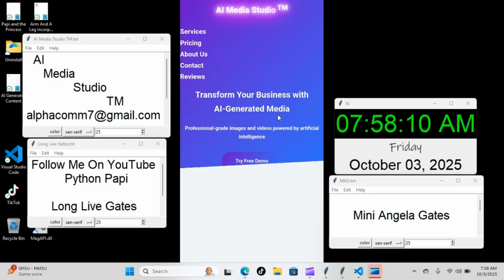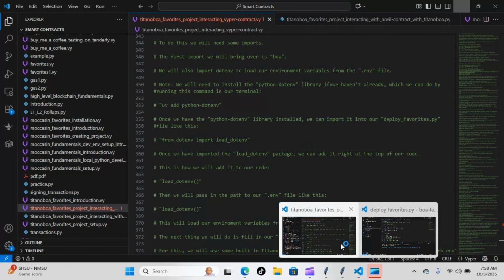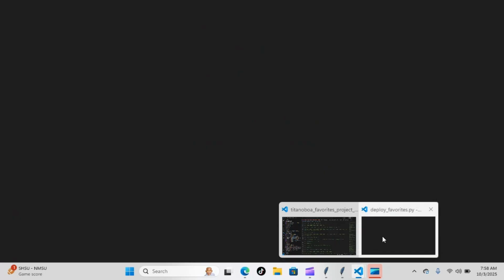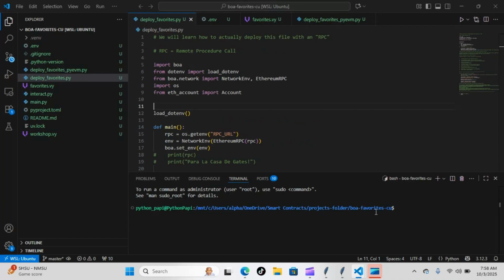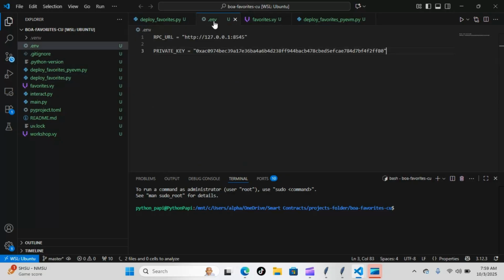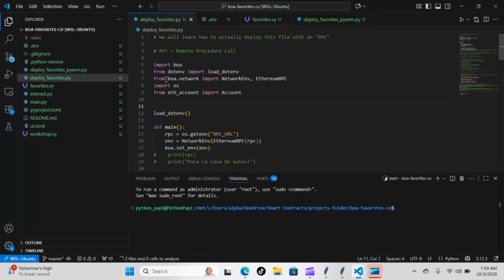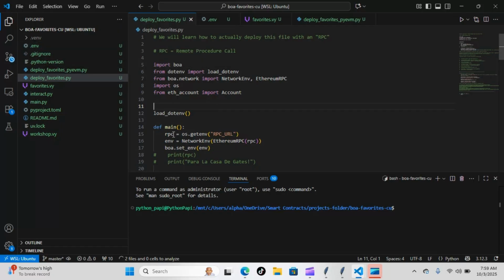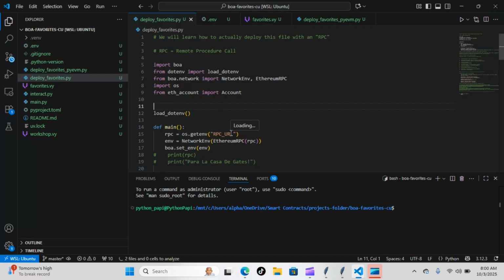Python Papi / Smart Contracts - Titanoboa Favorites - Day 32